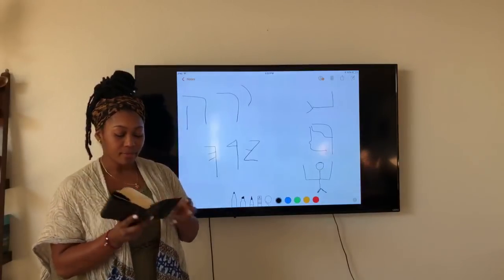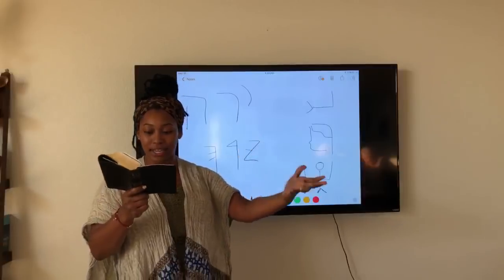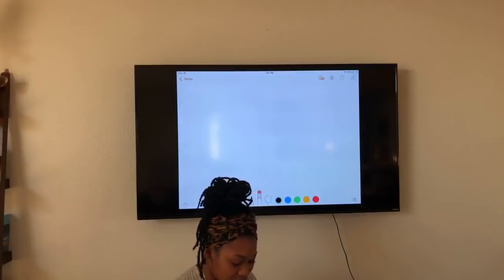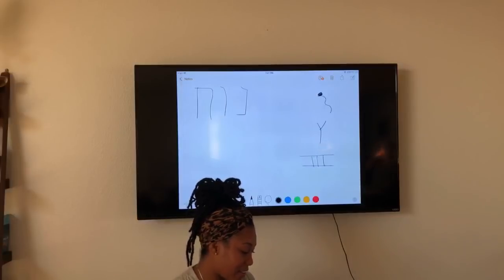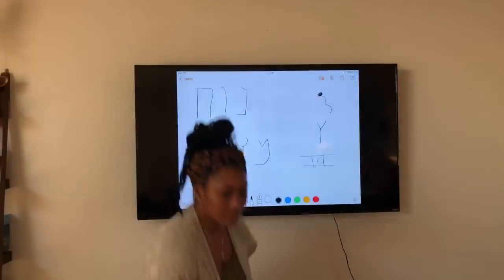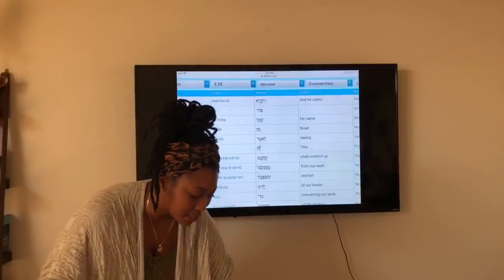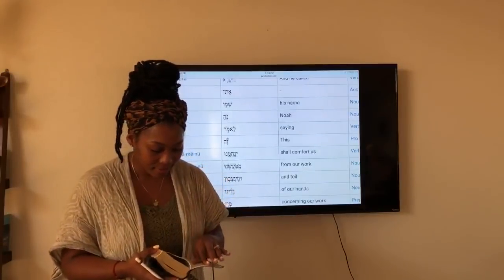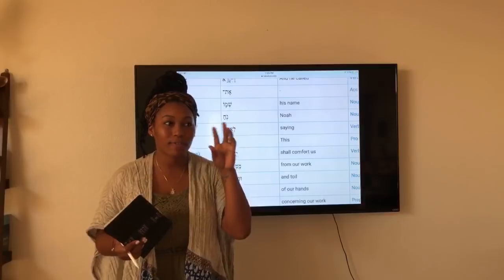You Already Know Hebrew Lesson #8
These videos are archives and are available for historical and reference purposes. Individuals in (or mentioned) the videos are in no way attached to Huldah, Royal Roots, or the Light Collective. No additional individuals are recommend or considered a part of a collaborative. Their presence does not serve as a reference for content recommendation.